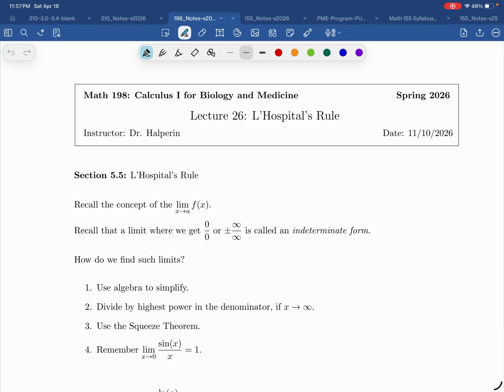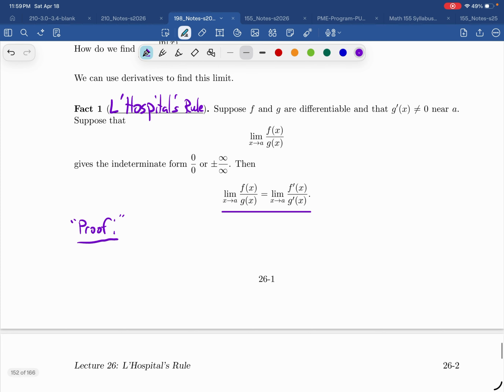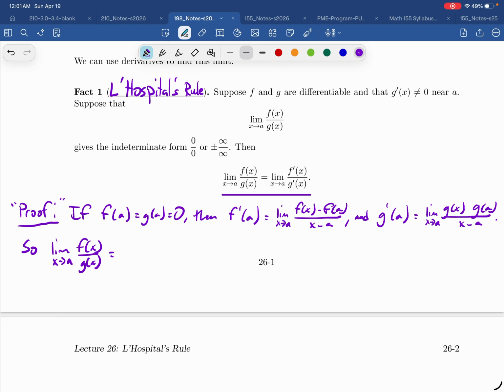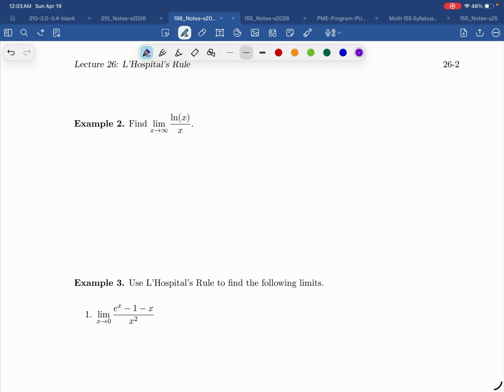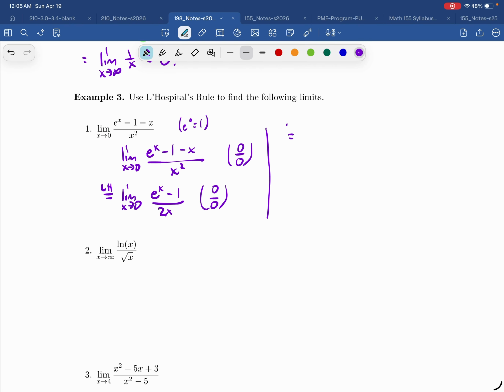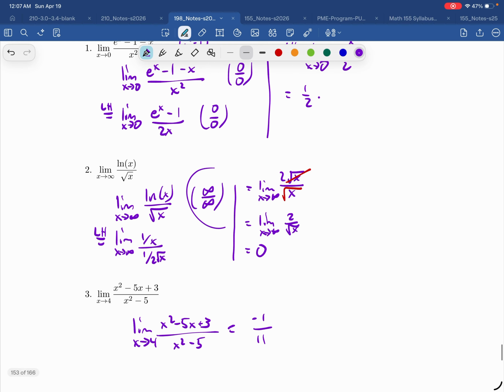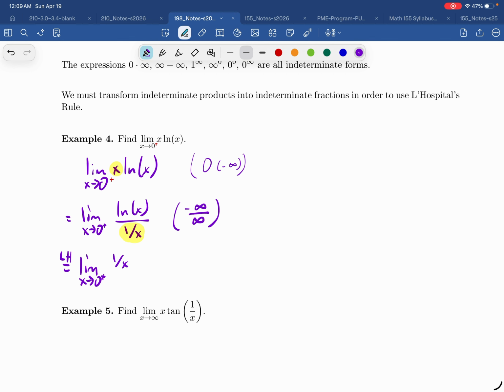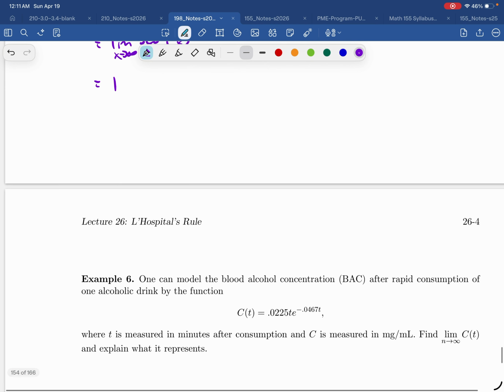5.5 (a): L’Hospital’s Rule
We use L’Hospital’s Rule to find limits with indeterminate forms 0/0, infinity/infinity, and 0*infinity.